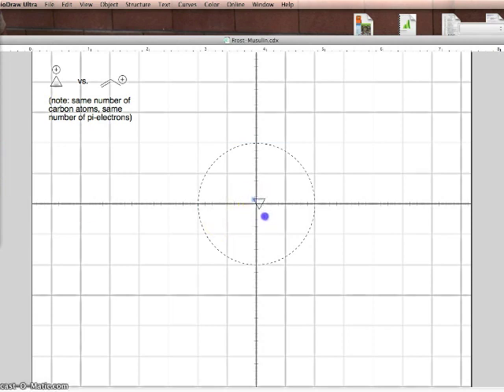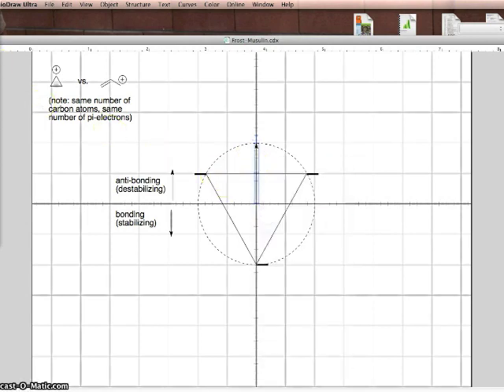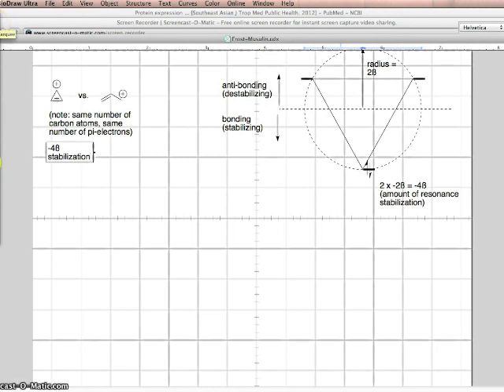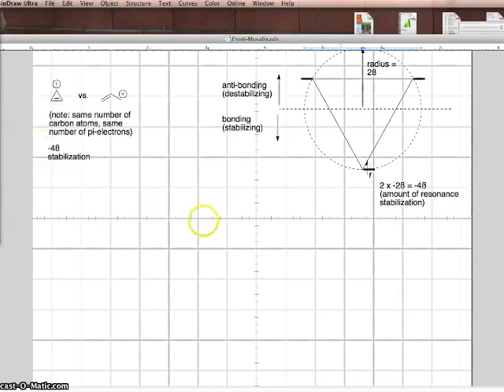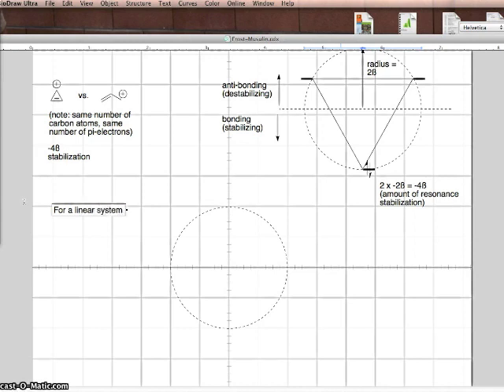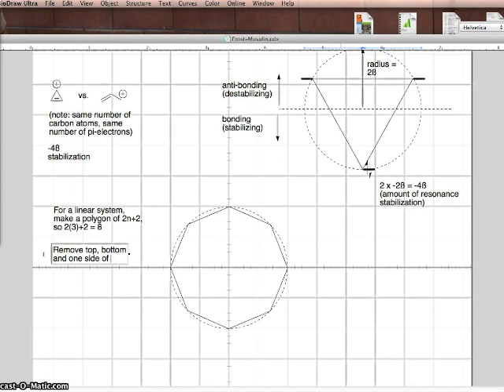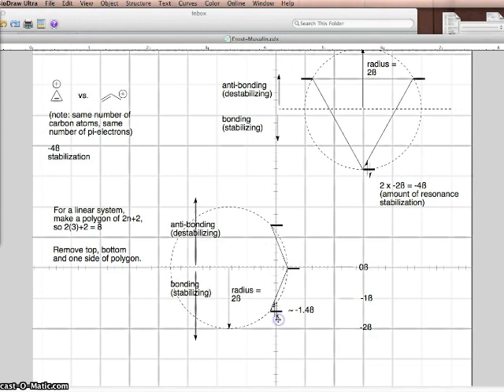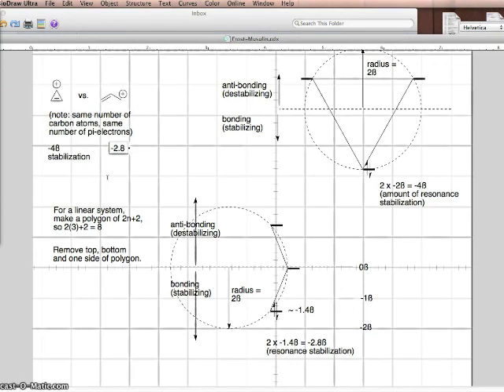Frost Musulin Video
Prof. John Jewett of the University of Arizona Department of Chemistry and Biochemistry explains how to use ChemBioDraw to construct a Frost Musulin diagram.